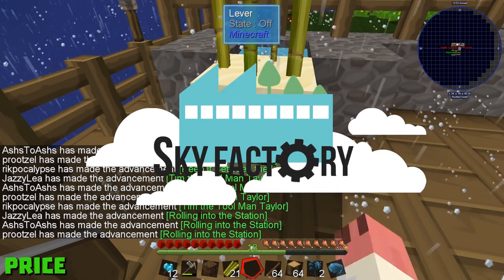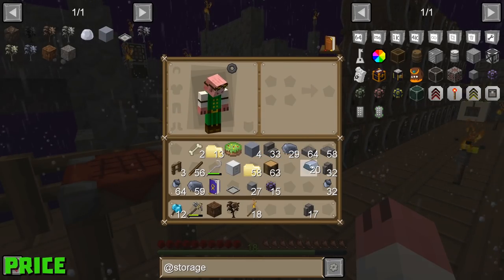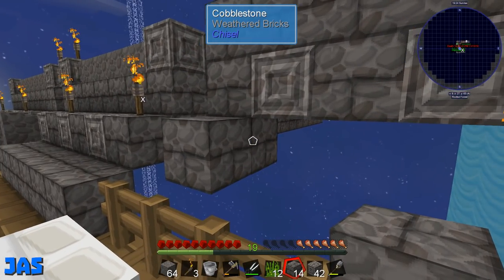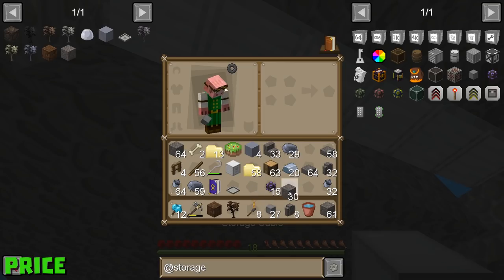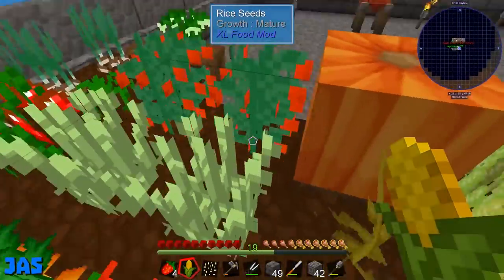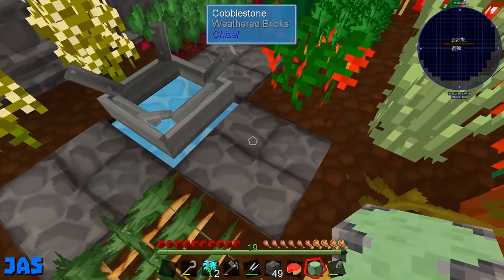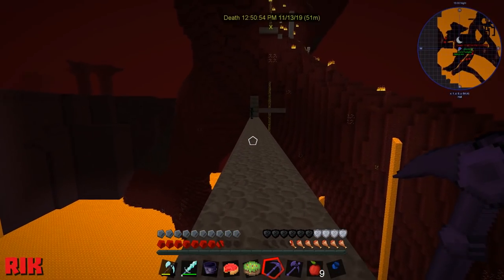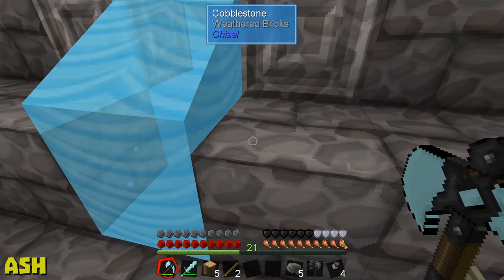Laying Down Pipes! - Minecraft: Sky Factory #10 [Sky Factory 4 modpack]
MINECRAFT IS BACK! We're back in the skies with the Sky Factory 4 modpack! Get ready for full automation, tech, magic, and bacon resources!